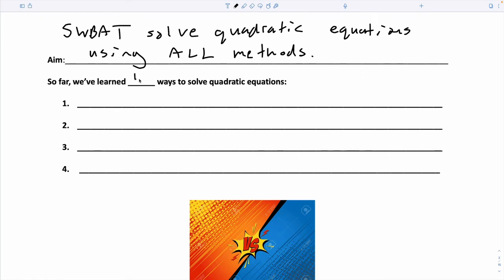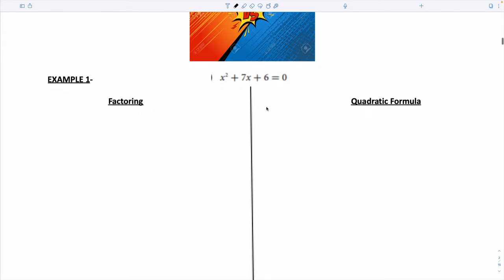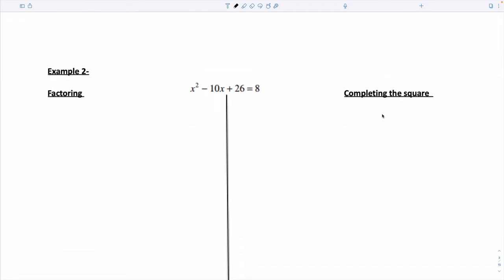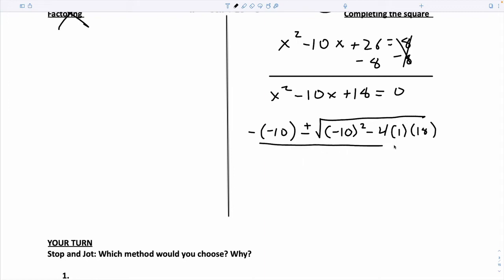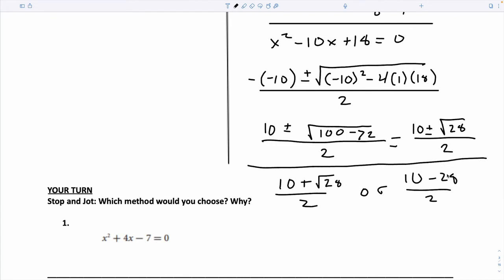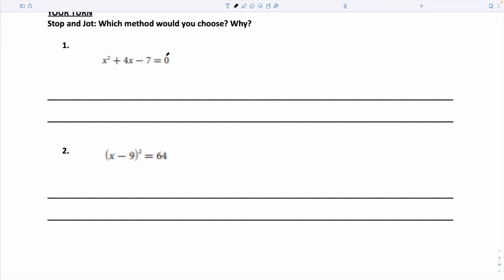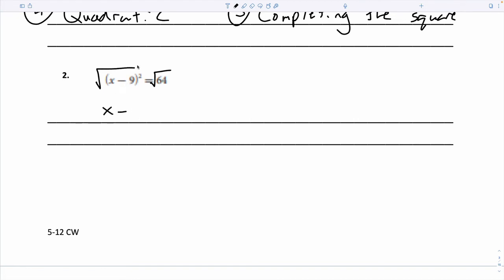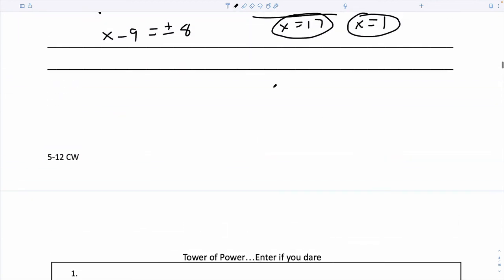5-12 CW Video_Algebra